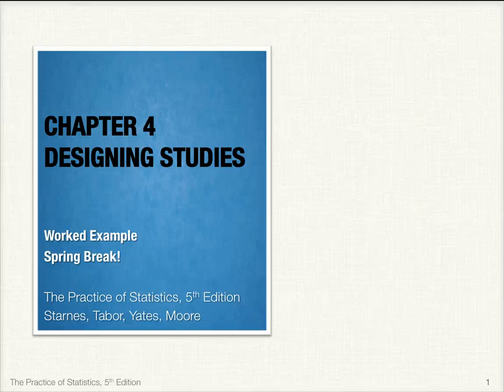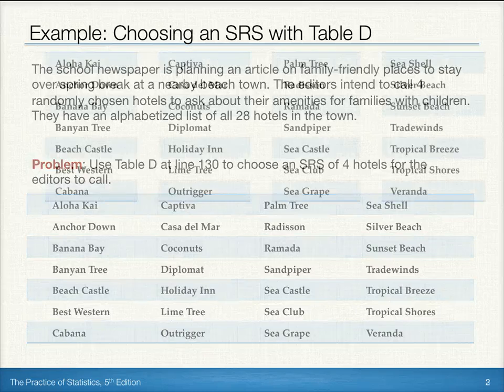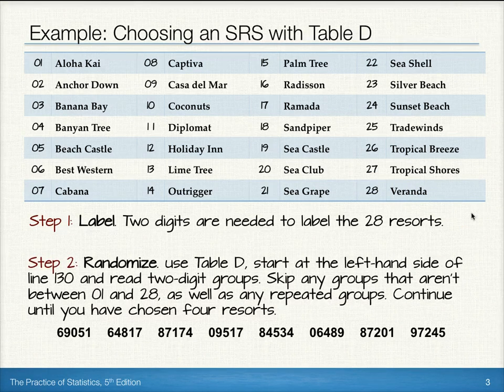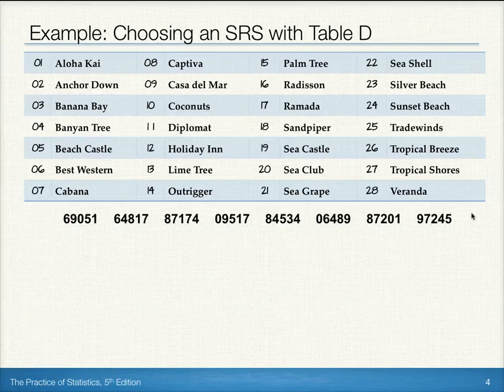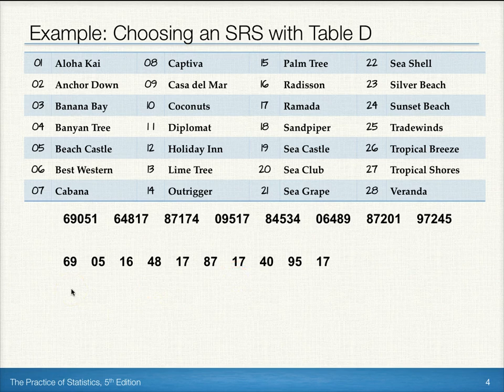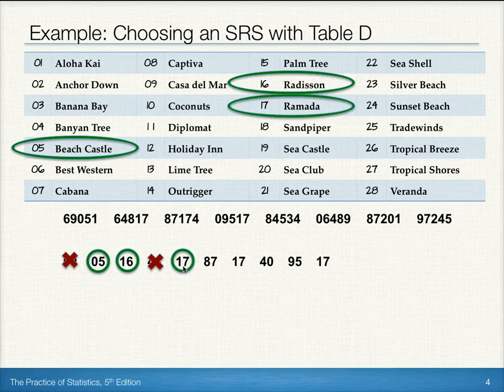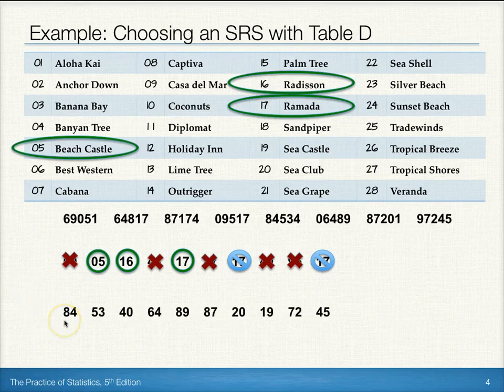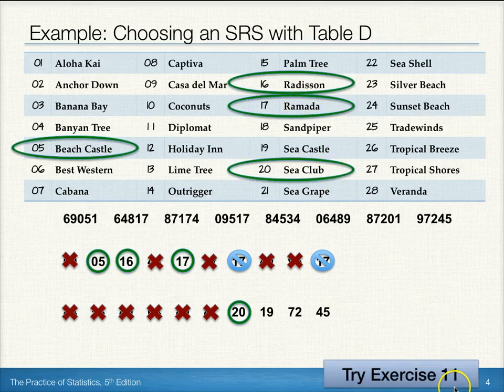The Practice of Statistics, 5th Edition Sample Video: Chapter 4 Example p 217